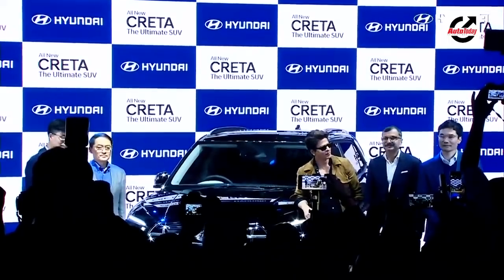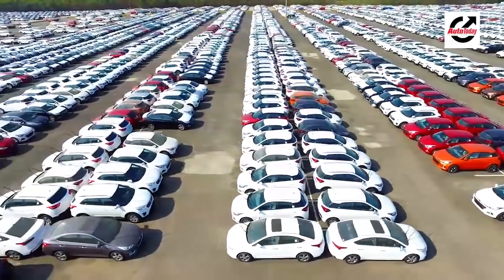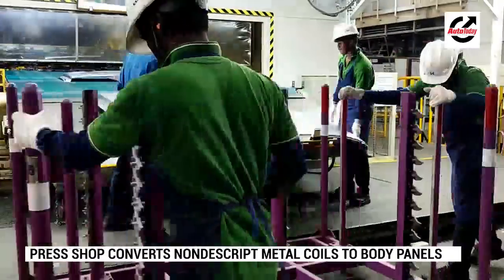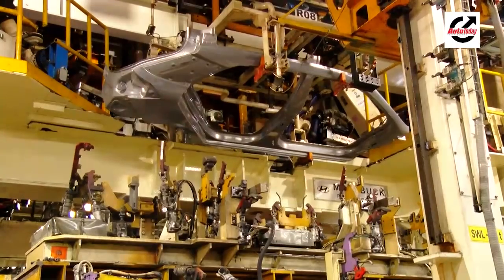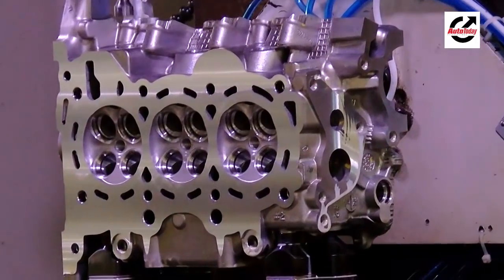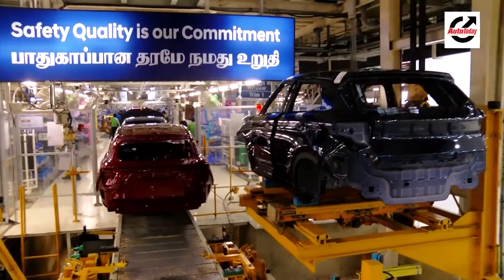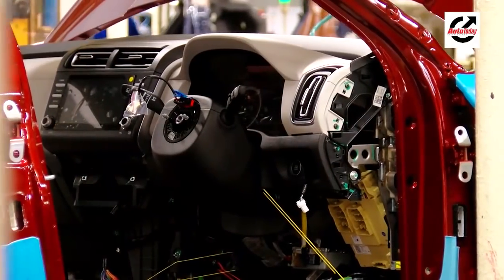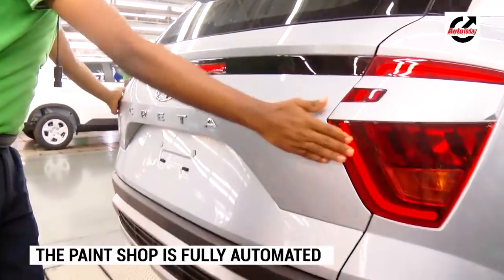Making of Hyundai Creta | Pride of India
Every once in a while there comes a car that sets new benchmarks, one that redefines the segment, one that leaves competitors scratching their heads trying to somehow match up to it. Launched in July 2015, the Hyundai Creta is a prime example having notched up sales of over 4 lakh units, which goes to show just how much Indian buyers loved the SUV. Now, though, it is time to add a new chapter to the Creta’s story, time for the perfect SUV to evolve into the ultimate SUV, time to welcome the all-new Hyundai Creta. Hyundai Motor India Limited was kind enough to take us behind the scenes and walk us through the genesis of the all-new 2020 Hyundai Creta SUV.